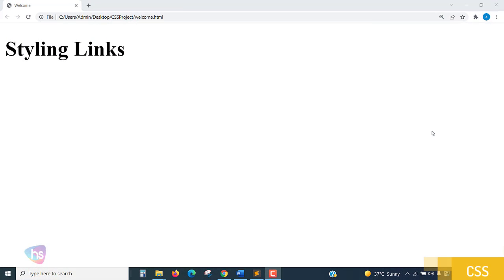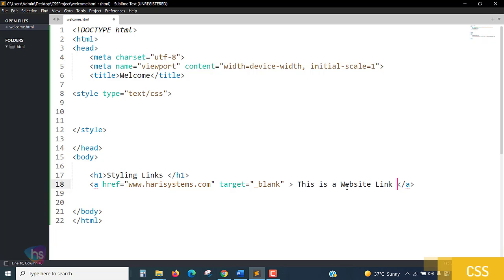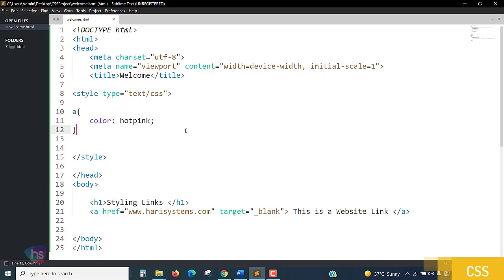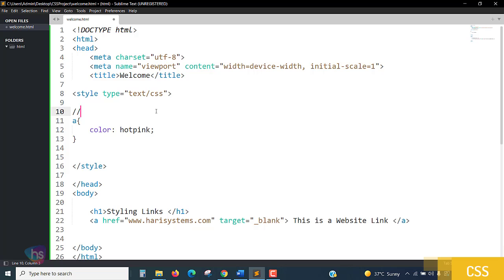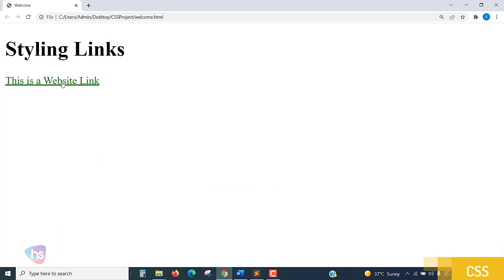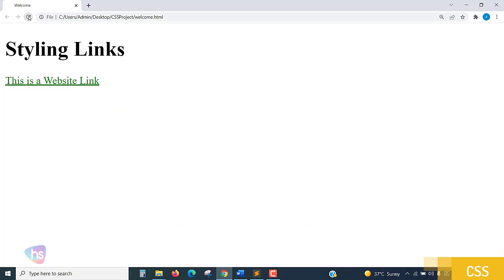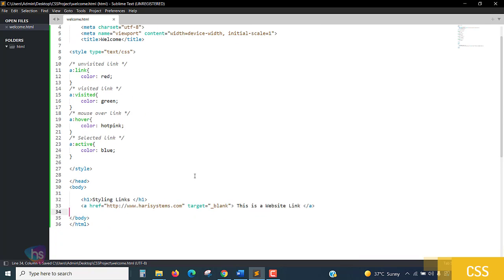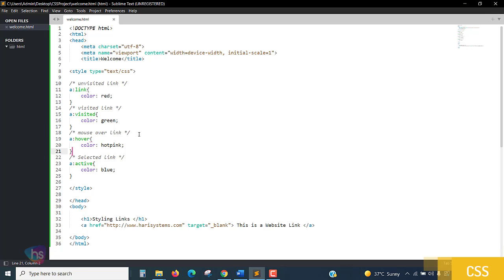Styling Links in CSS | free source code | How to Style Links | Programming | Coding | Harisystems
best java training center in Hyderabad,

Best Online Courses for beginners and software professionals:

Sekhar Metla is a software engineer with 20 years of professional experience. He is the author of several best-selling Online courses with more than 31,000+ students in 192 countries. He has a Master of Science in Computer Applications as Software Engineering. His students describe him as passionate, pragmatic, and motivational in his teaching.

*2022 Complete Python Bootcamp From Scratch

Assignments
Certificate of completion
Real-world Examples
With Source-Code

*2022 Complete Python Bootcamp From Scratch